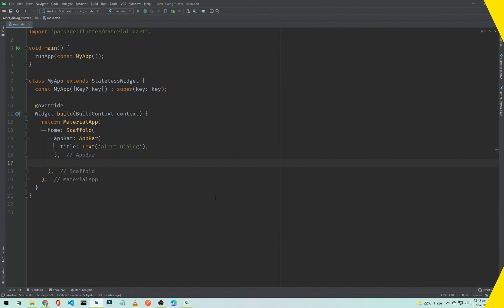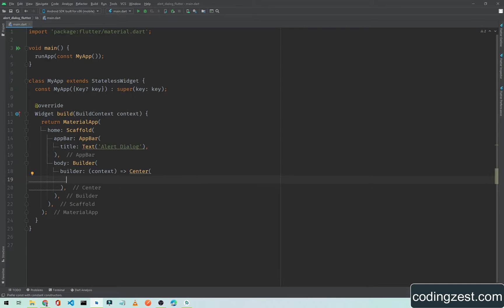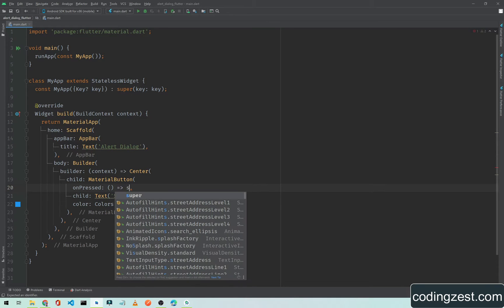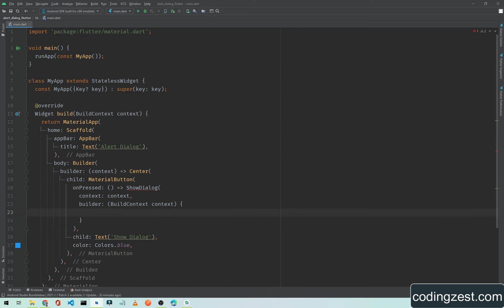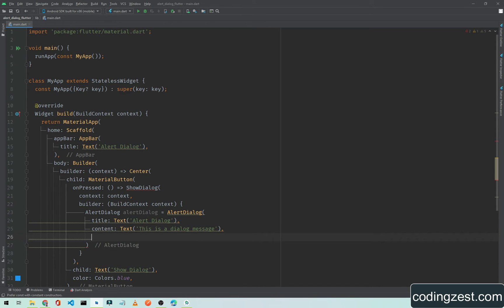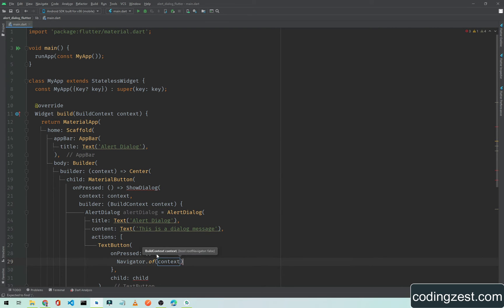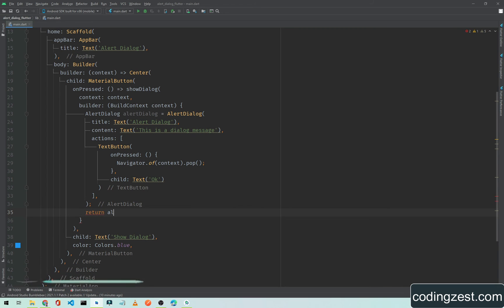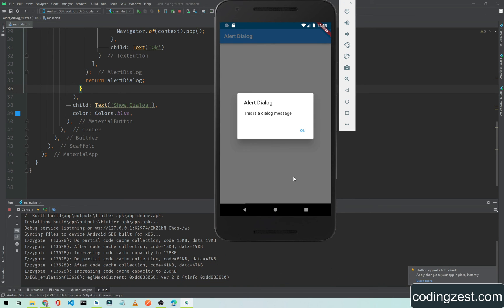Flutter Tutorial for Beginners #21- Alert Dialog in Flutter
You will learn how to create and show alert dialog in flutter application, I will show you how to implement alert dialog in flutter application by using showDialog property in flutter app development.

Watch this video till the end to learn how to create and display alert dialog in flutter application.